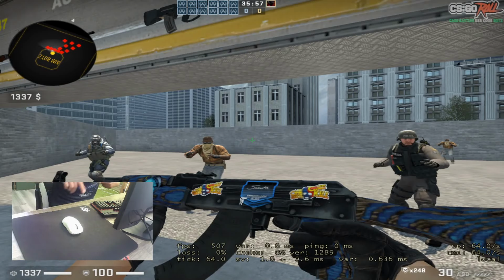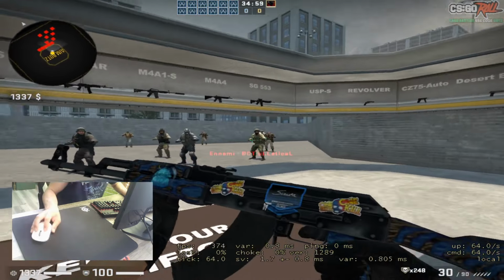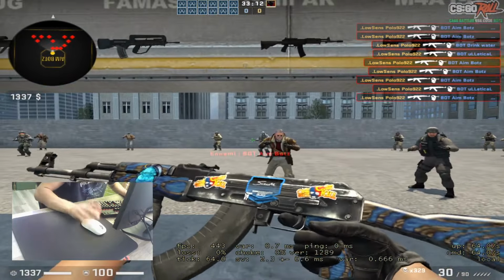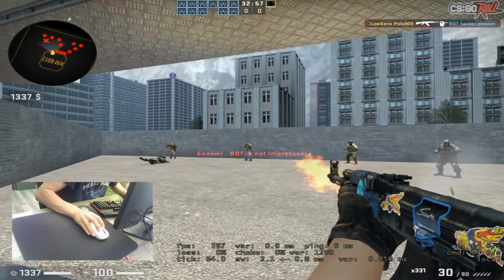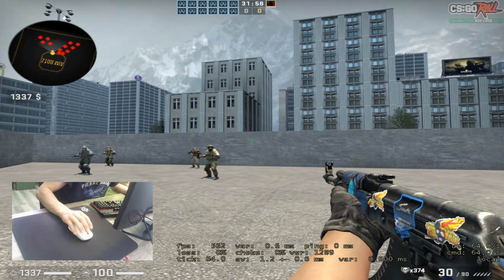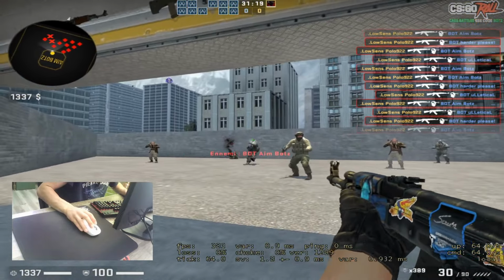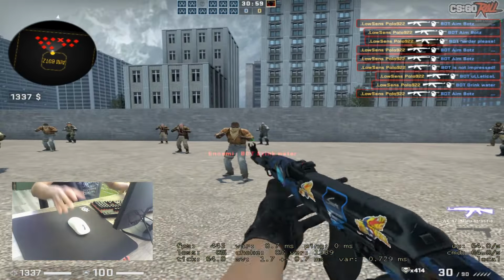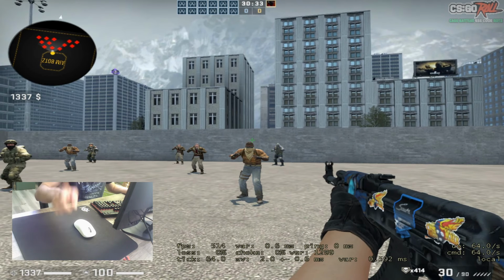Logitech G PRO SUPERLIGHT Review on Cs:Go Training by Low Sens Player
! Cs:Go :
- Res : 1024x768 4/3 Black bars
- DPI : 400
- Hertz : 1000
- Sens In Game : 0.8
- Crosshair : Size 2.5 / Gap -3 / Style 4 / Color 6 / dot 0 / out 0 / tickness 0
- M_rawinput 1  / m_yaw 0.022 ( No Accélération )
- Windows Sens : 6/11
- Launch Option : -console -novid -freq 240 -high

! Gear :
- Mouse : Zowie ZA13-B
- Keyboard : Corsair Strafe Cherry RED
- Mousepad : Steelseries Qck Heavy Large
- Monitor : BenQ XL2540K
- Mouse Bungee : Zowie Camade 2
- Headset : HyperX Cloud flight